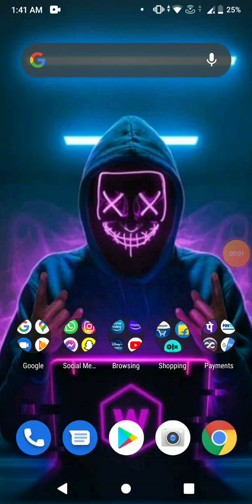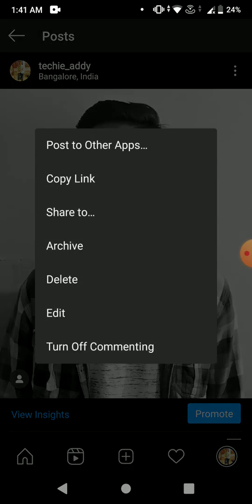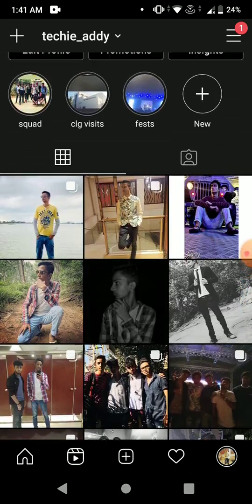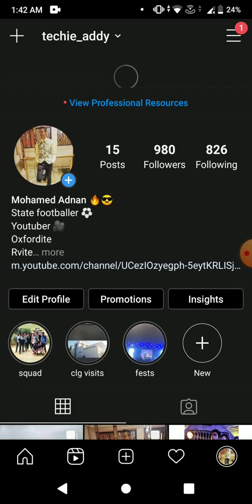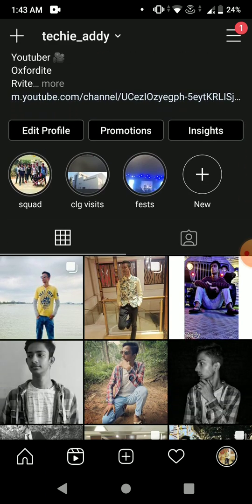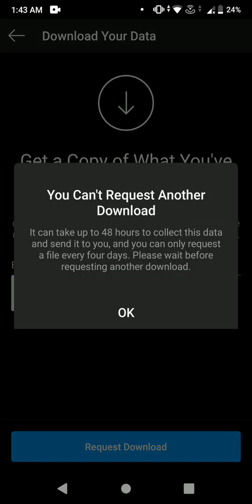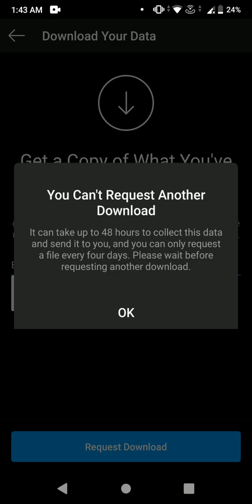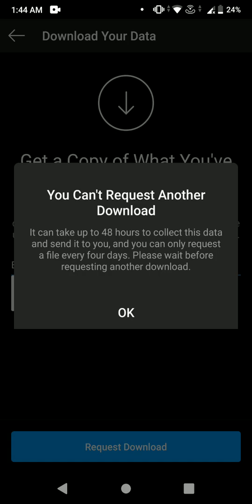How to recover and get back deleted posts on Instagram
Related topics to your queries
1)How to recover and get back deleted posts on instagram
2)how to recover deleted posts on instagram
3)how to see deleted photos on instagram
4)how to get back deleted instagram posts
5)how to find deleted posts of instagram
6)recover deleted instagram posts
7)how to download deleted instagram posts
8)how to find deleted photos and videos on instagram
9)how to find old photos of instagram
10)how to see old posts on instagram
11)how to recover photos of instagram
12)how to get deleted posts on instagram
13)find deleted instagram posts and photos
14)recover deleted instagram photos
Techie Addy